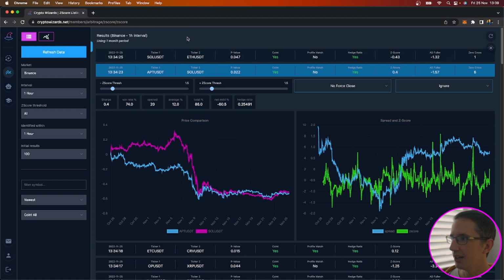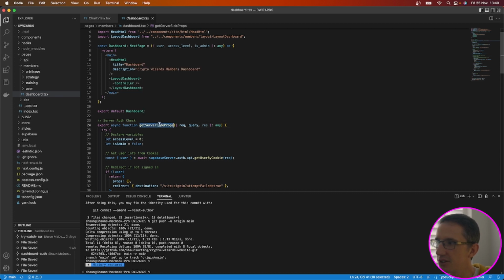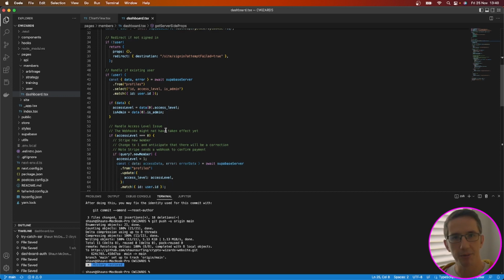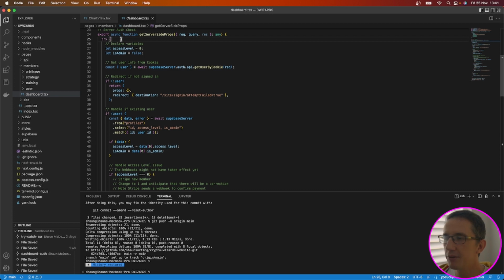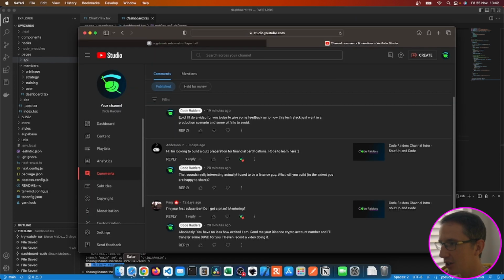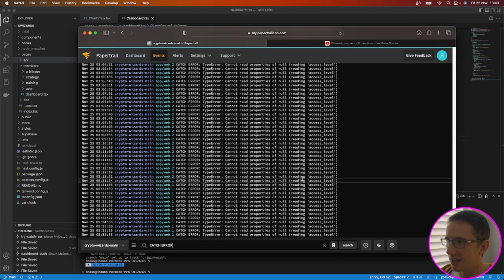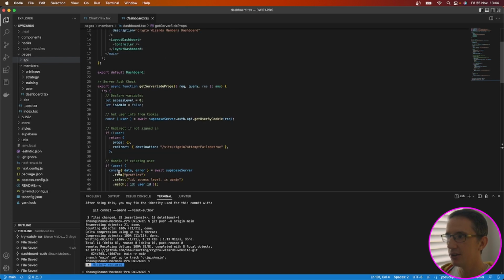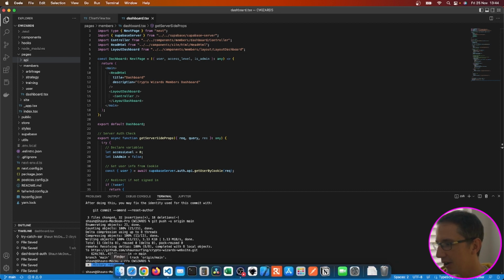Next JS Server Crashing In Production - My Workaround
After launching the Crypto Wizards website into full production this week, I came across a terrifying issue where the server started crashing. Never have I experienced this exact issue before, because usually Fast API was used on the backend, not Next...in this video, I show you my temporary resolution process using Try Catch on SSR or any server code for that matter.

I really like Next JS. However, not experienced enough to have foreseen this, so a lesson learnt on my part.